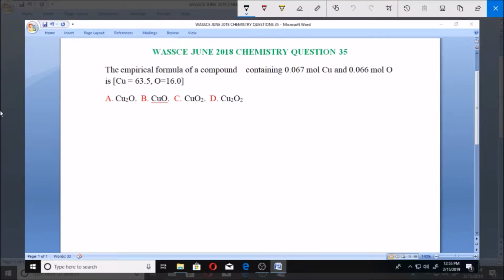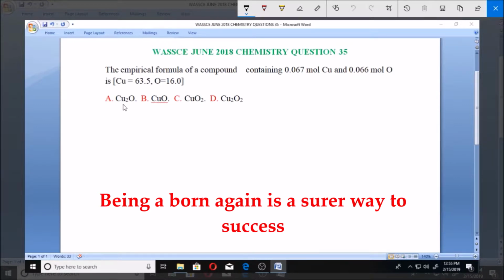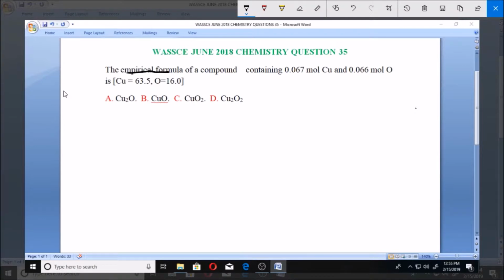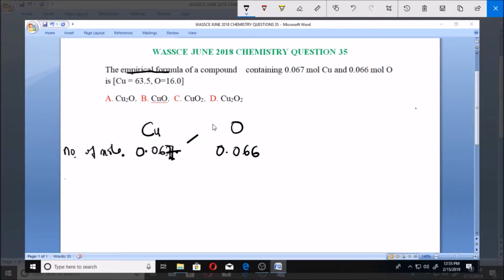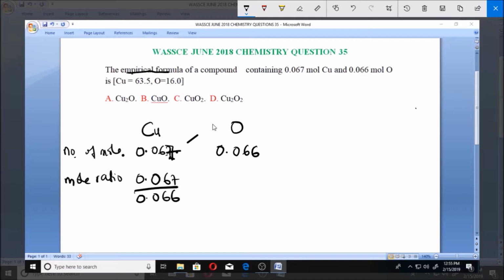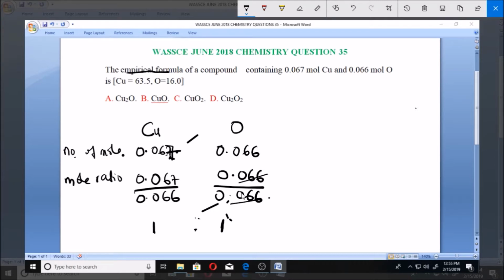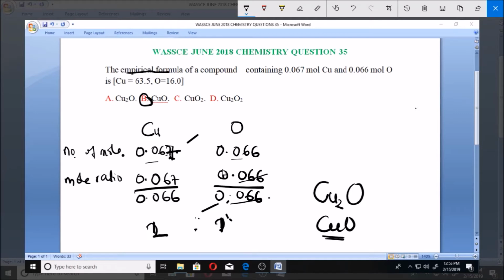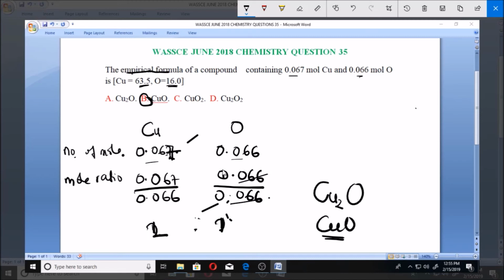WAEC CHEMISTRY PAST QUESTION 34 2018 Molecular Formular and Emprical Formular